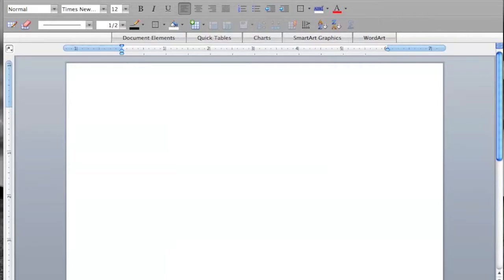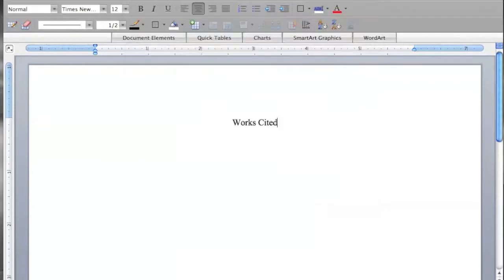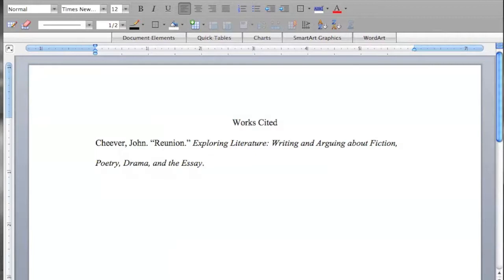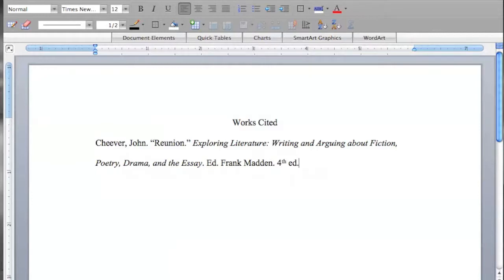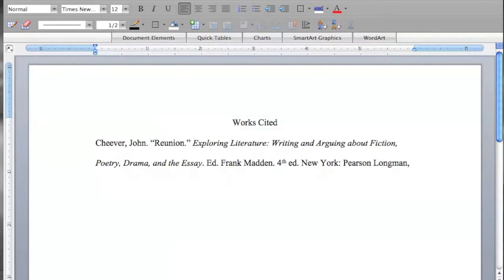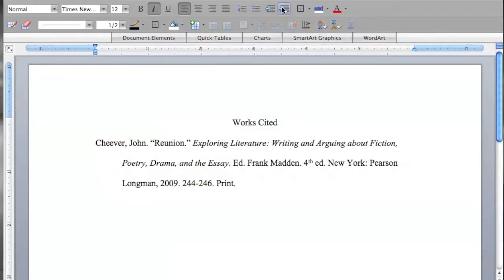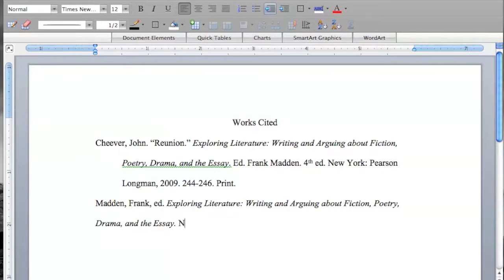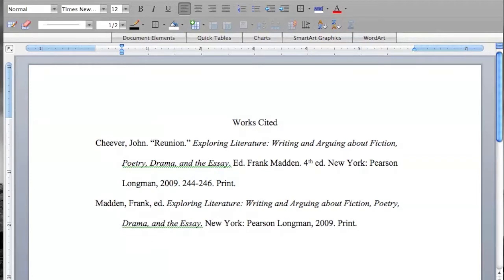Formatting the Works Cited Page